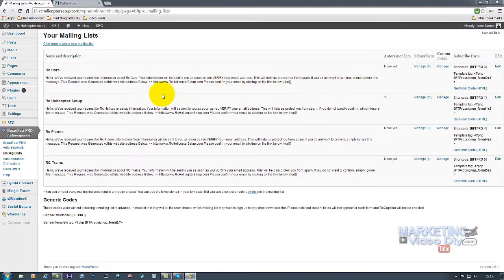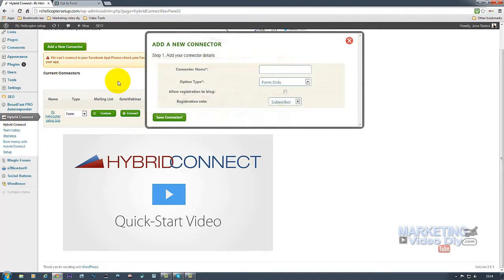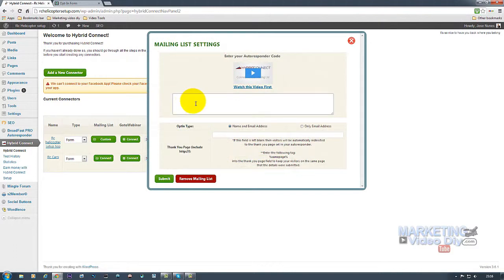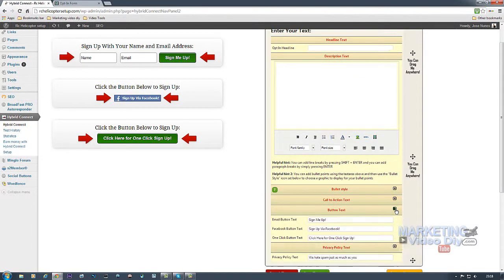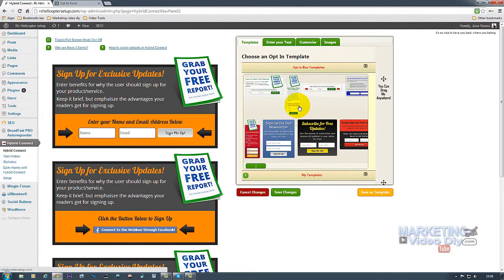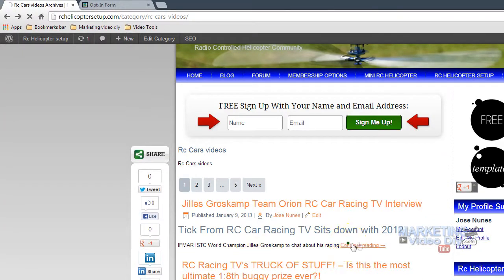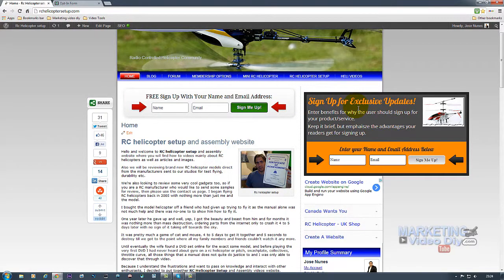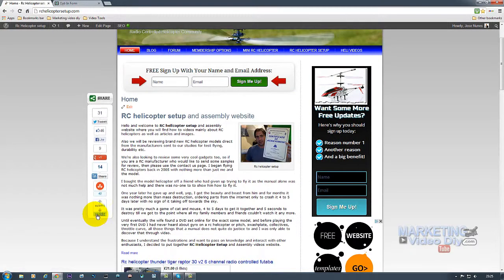How to create email opt in forms